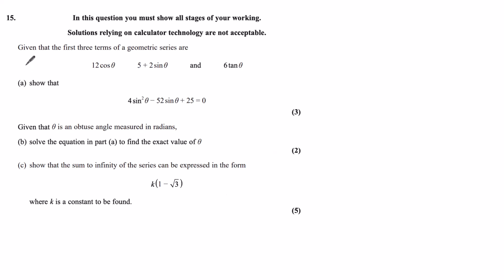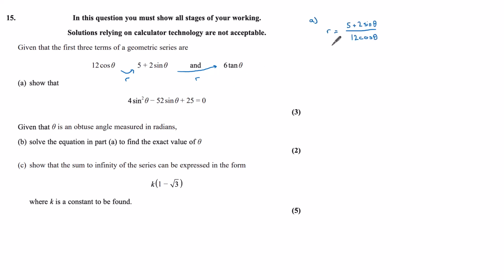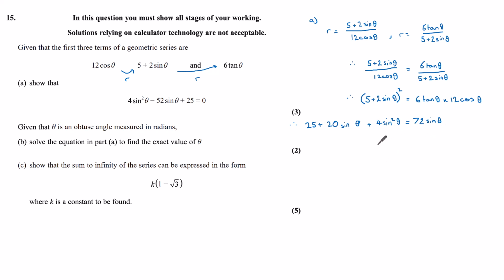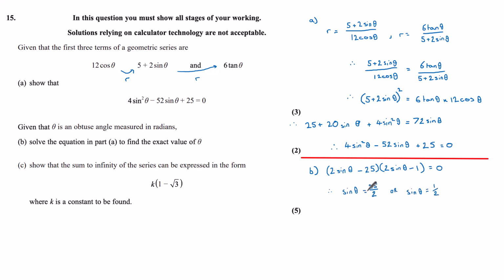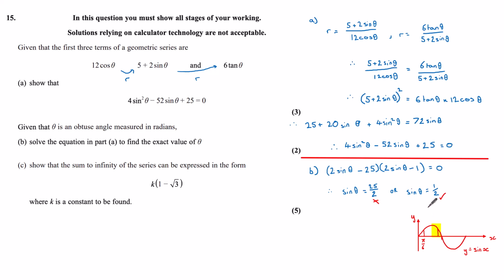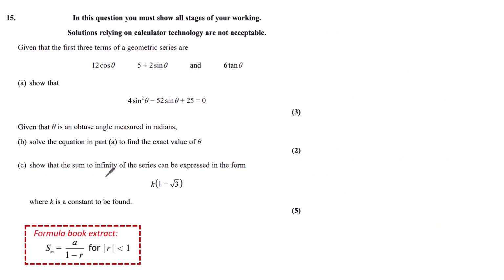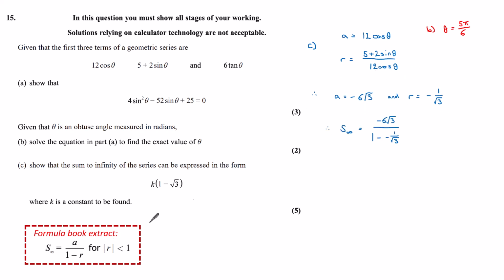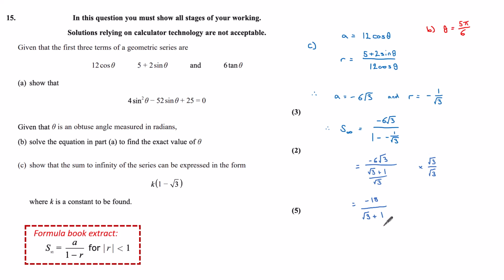A level Edexcel June 2022 Paper 2 Q15 - Geometric Series | ExamSolutions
Learn how to use geometric series formula, including sum to infinity